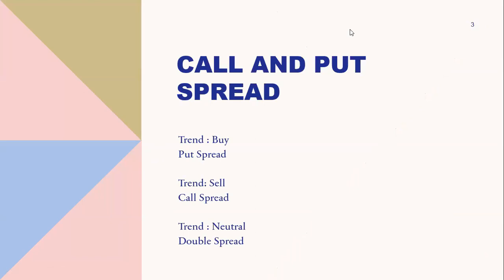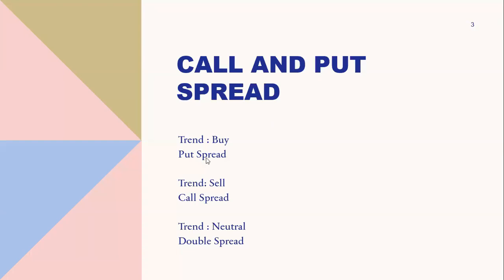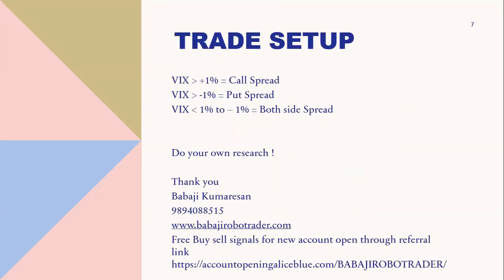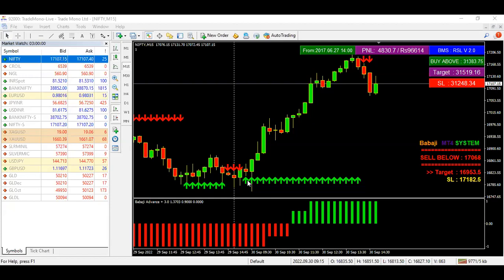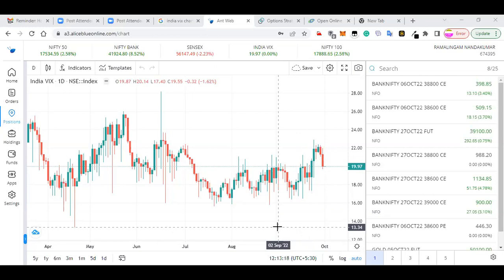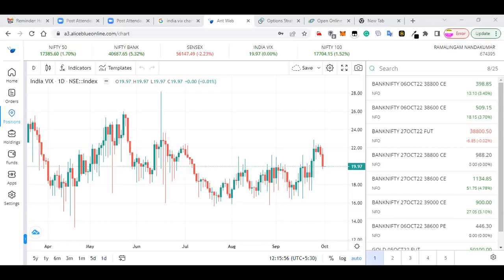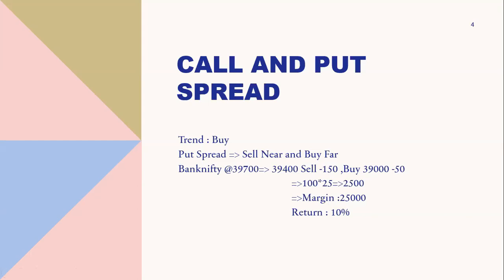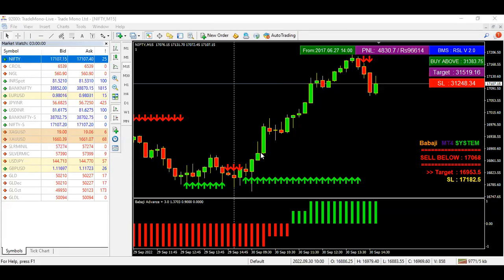Webinar : Call and Put Spread + Vix . How to trade ?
Open Aliceblue account and get the Software free for first month
link :